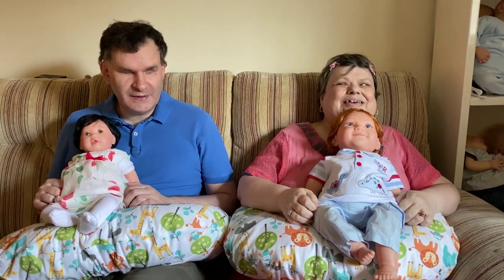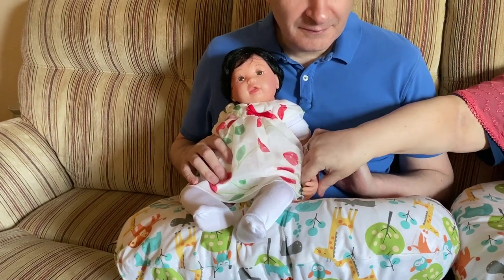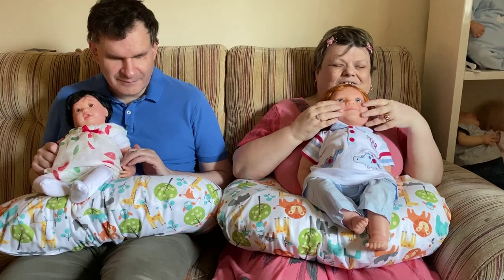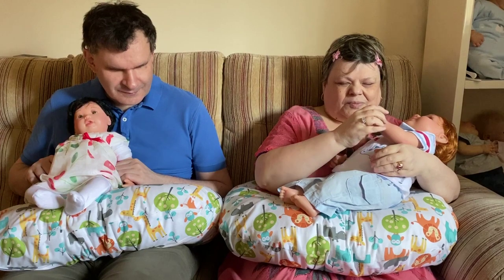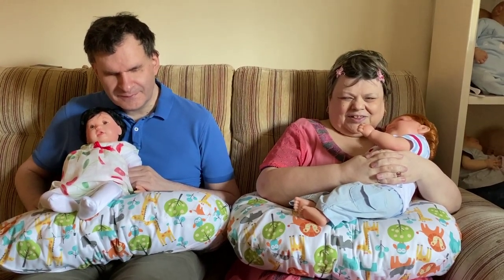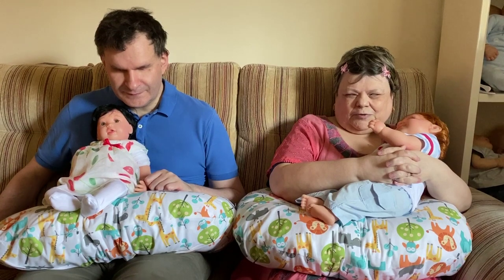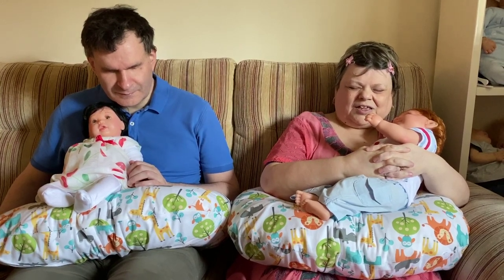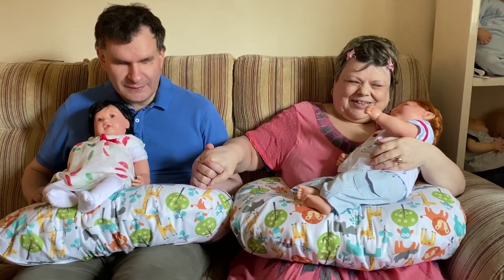meet Two New StrawberryMoonkins, A Custom Cheeky Boy And a Dark-Eyed Beauty.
Hi everyone, welcome to the Strawberry Moon, bringing love, joy and positivity with our reborn family.  It's Moonkins Friday and today we have two.  A Mommy wanted the baby version of one of her favourite fictional characters, and I'm just in love with this little cutie.  Ajuna mary is so exotic looking with her dark hair and big brown eyes, she's still waiting to find her Mommy, so message my Facebook page if interested.

Socialise With The Strawberries!